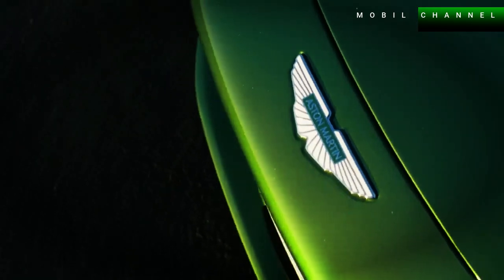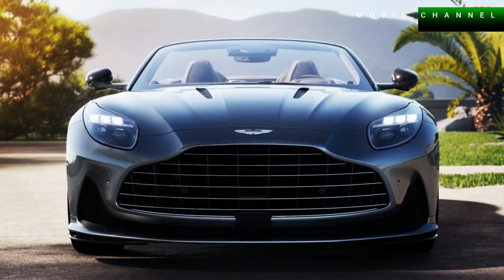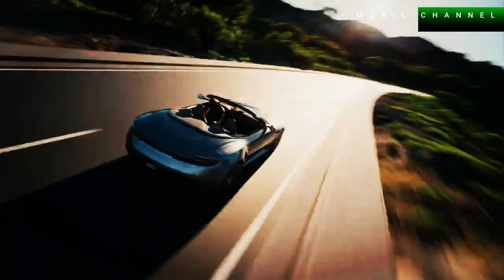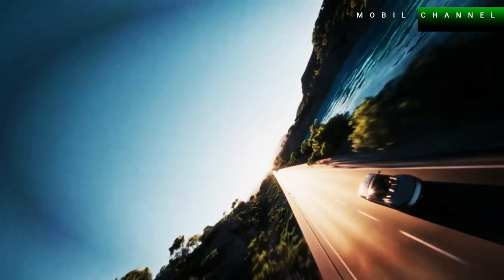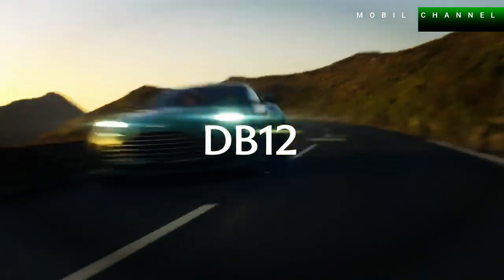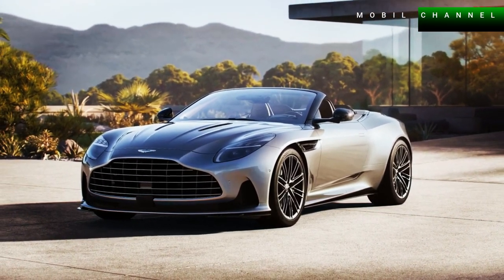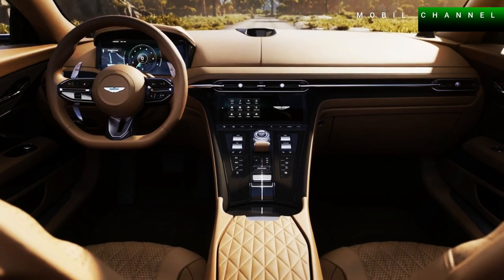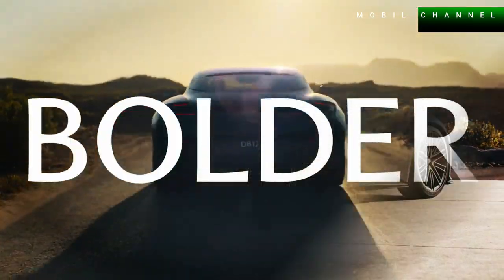New Super Tourer Car with Open Roof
Aston Martin recently unveiled its latest car, the world's first "supertourer" concept, the DB12 to the public  at The Quail: A Motorsports Gathering at Monterey Car Week.

 Aston Martin's latest model is available as a Volante version, which takes the subtle design of its coupé sibling, but with an open roof that can offer limitless experiences.

 The fixed metal roof has been replaced by an advanced fabric roof with eight layers of insulation to keep the cabin quiet on long journeys, which the  Grand Tourer (GT) cars tend to do.